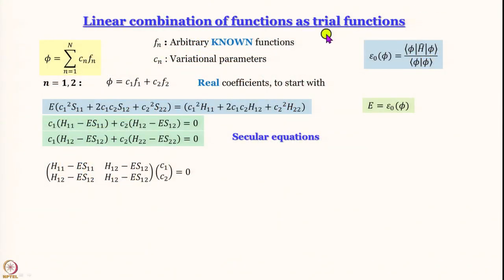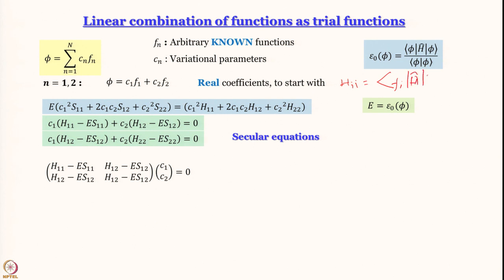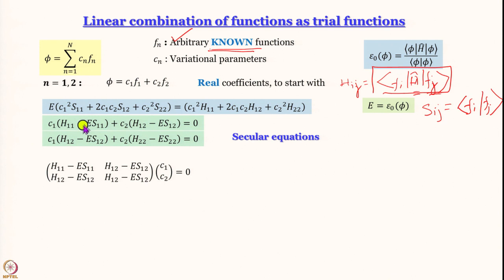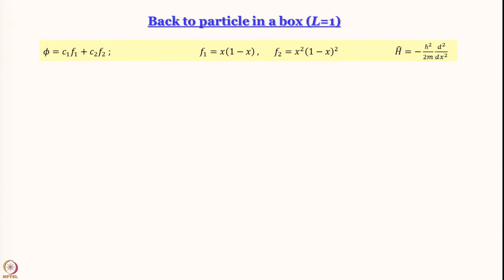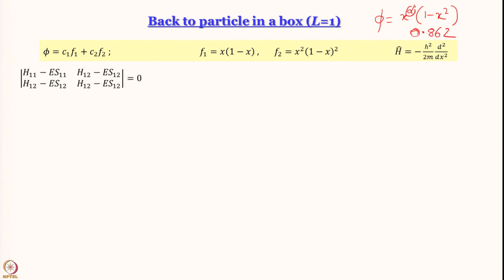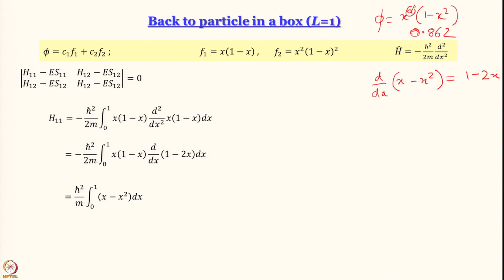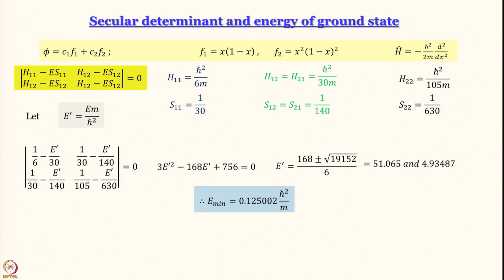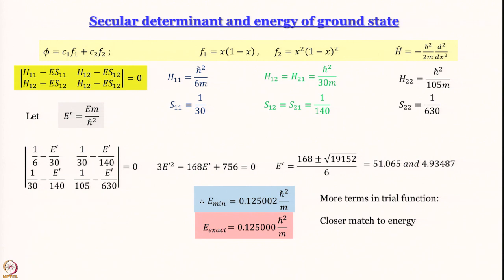Week 8-Lecture 47 : Secular equations for particle in a box